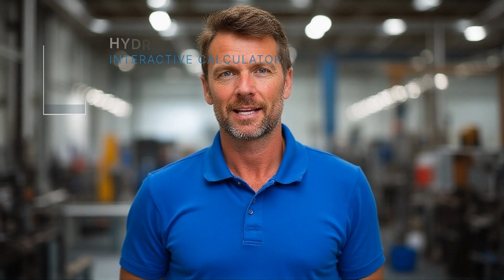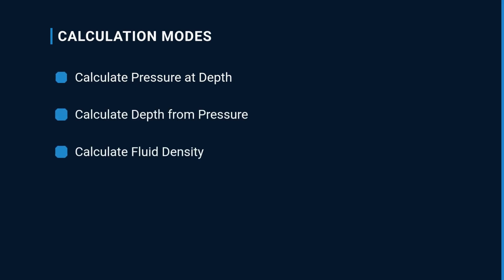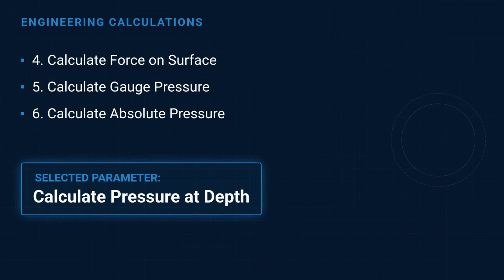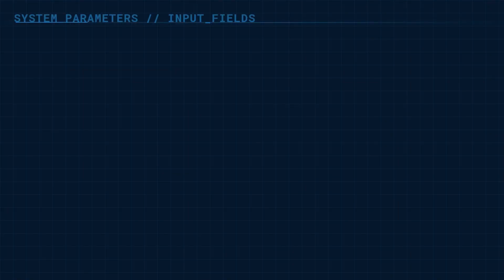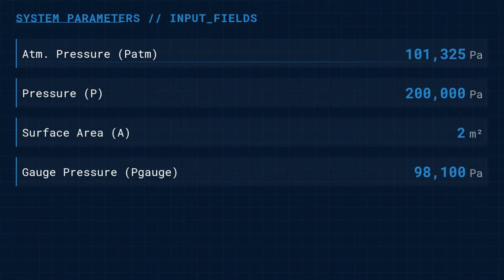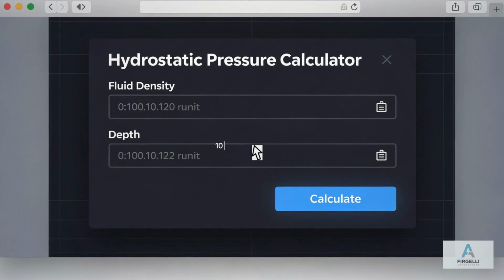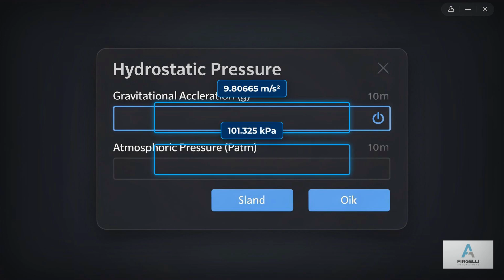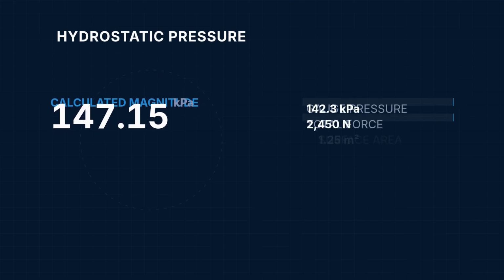Hydrostatic Pressure Calculator — How to Use It | Engineering Tool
How to use the Hydrostatic Pressure Interactive Calculator — an interactive engineering tool for engineering calculators problems.

Welcome to the Hydrostatic Pressure Interactive Calculator, which solves fluid pressure problems in engineering applications.

This calculator features a Calculation Mode dropdown with six options: Calculate Pressure at Depth, Calculate Depth from Pressure, Calculate Fluid Densit...